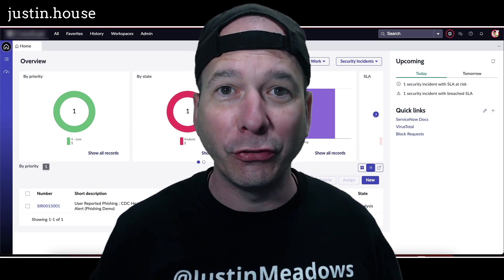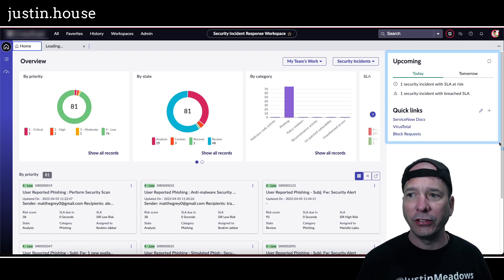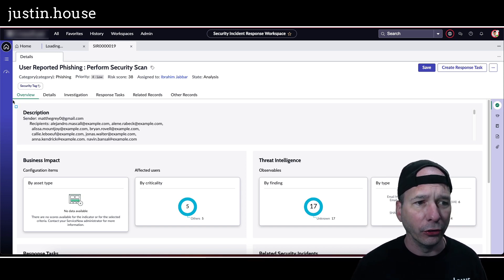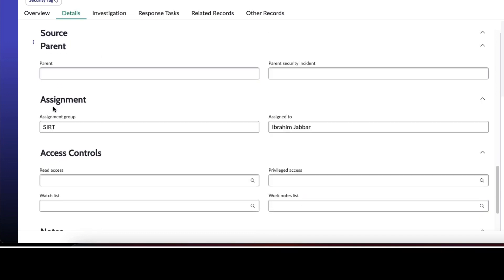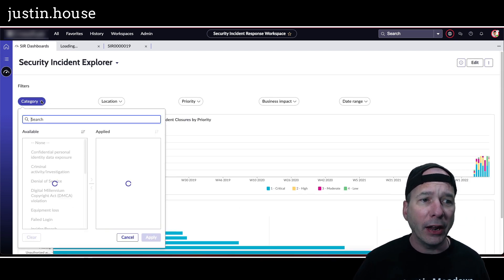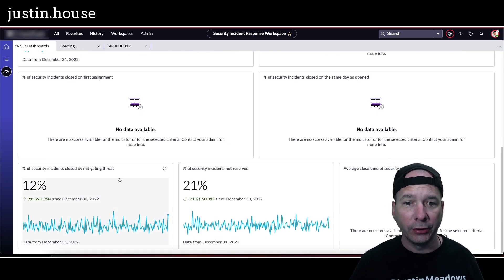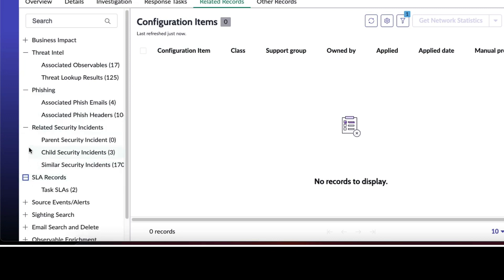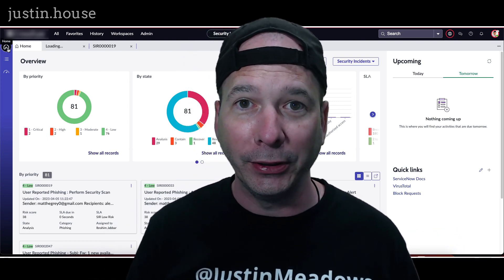New Security Incident Response Workspace in ServiceNow Utah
The NEW Security Incident Response Workspace is FINALLY here in ServiceNow's Utah release! Join me in this video as I review what all is available on the overview page, a Security Incident record, the list view and the dashboards view. There's a ton of functionality packed into this upgraded workspace that you don't want to miss!

Thumbnail photo credit: Abbey Carver